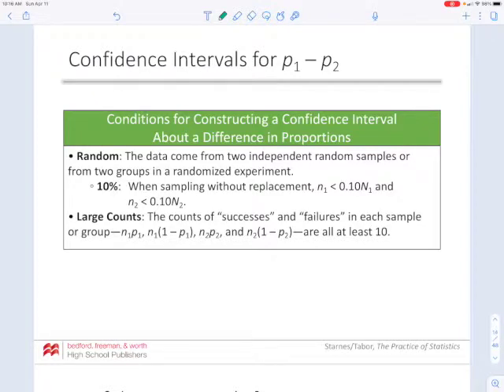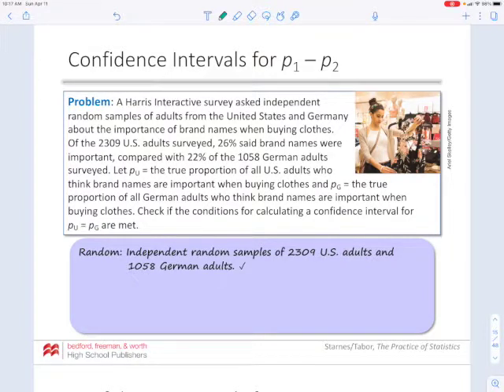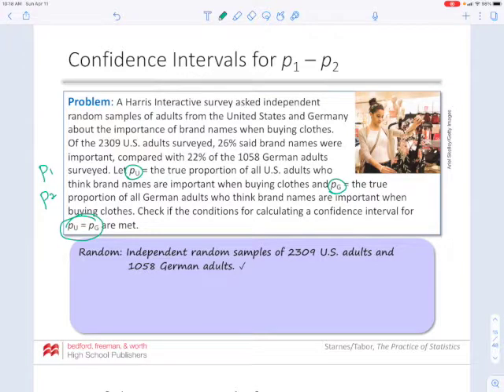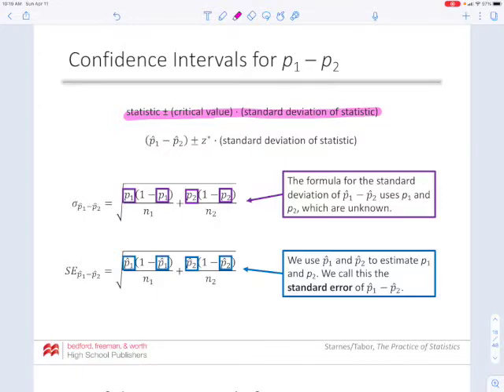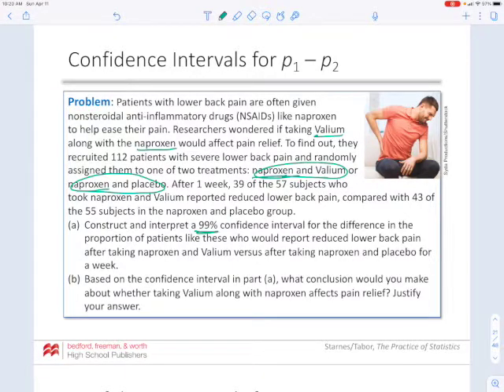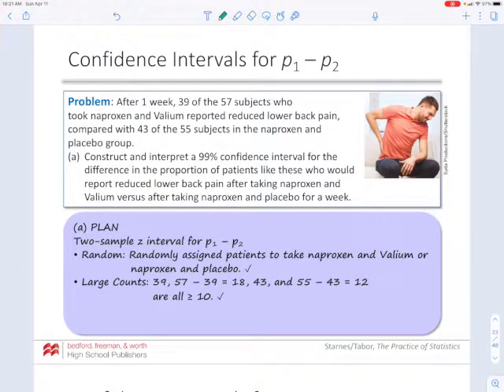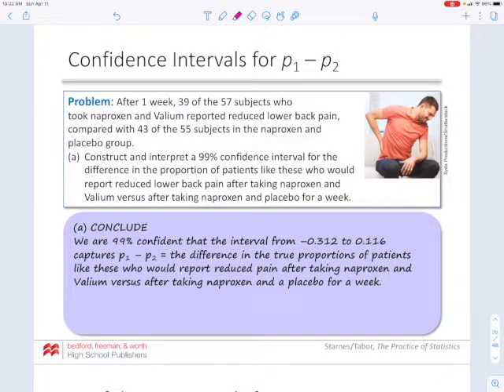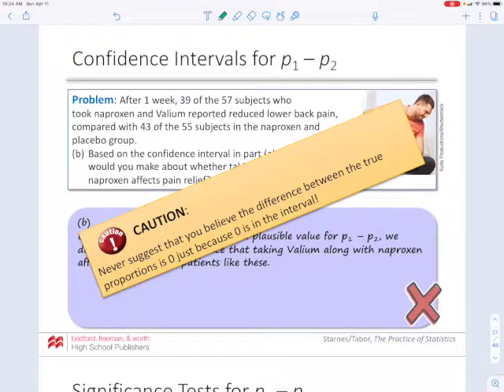Ch 10.1 Comparing Two Proportions Part 2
Confidence Intervals for the difference in proportions